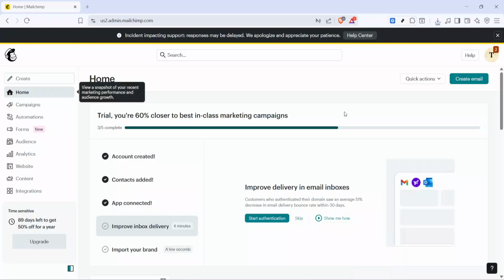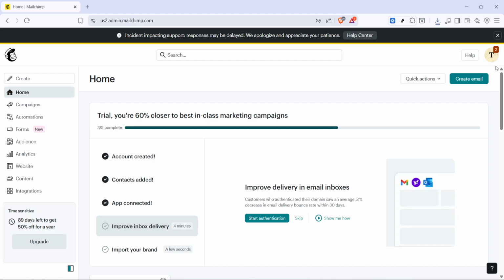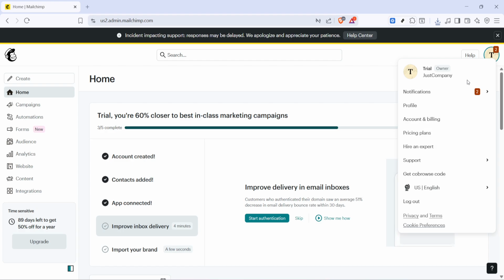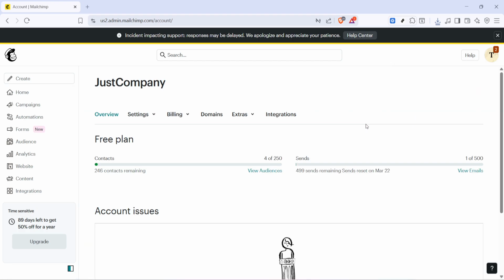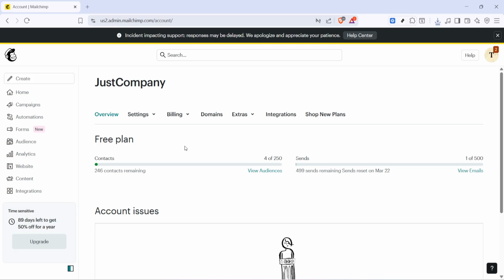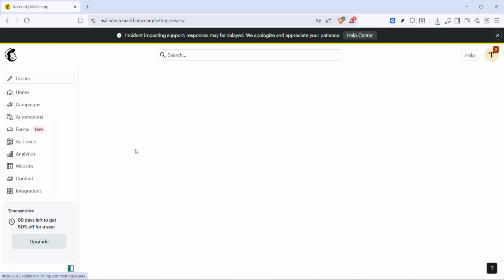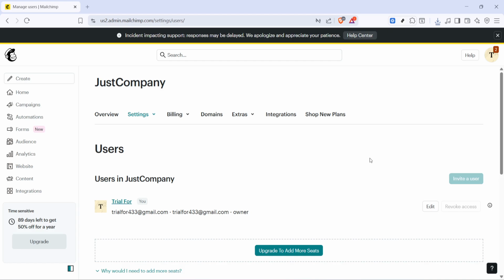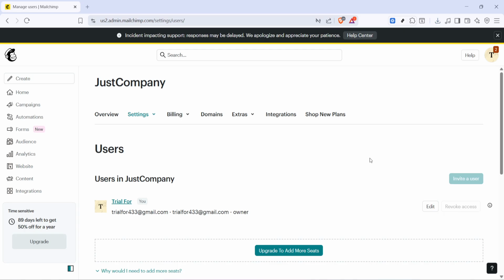How to Add a User to Your MailChimp (Step By Step 2026)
How to Add a User to Your MailChimp